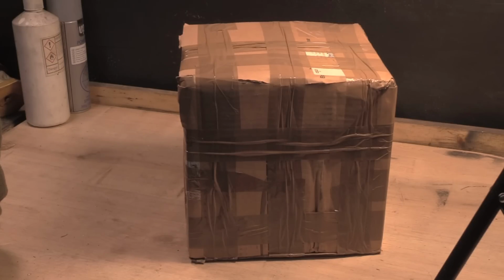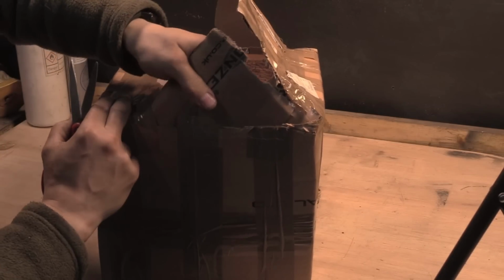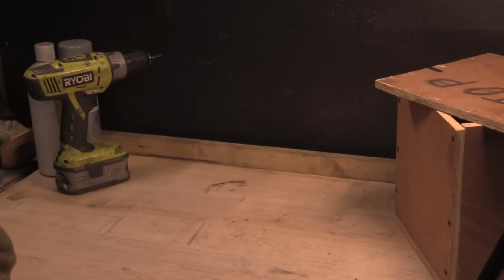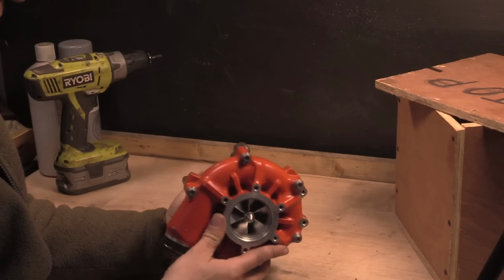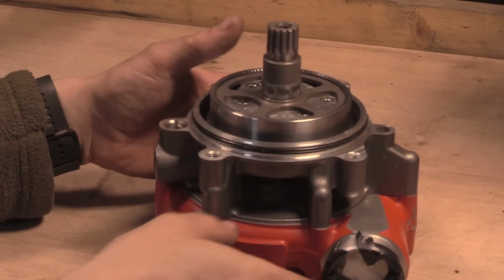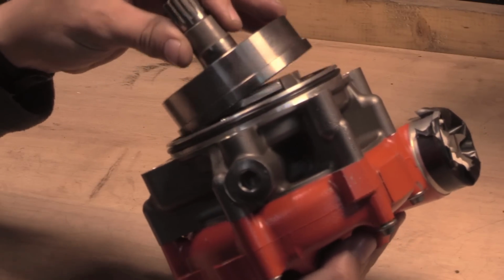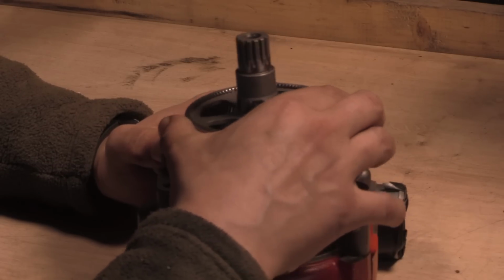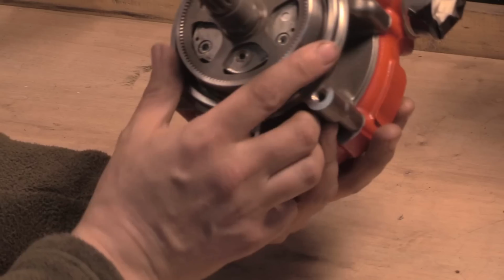Present from the GODS!